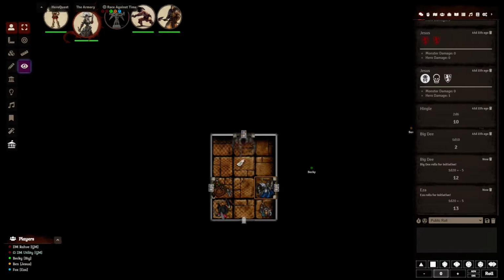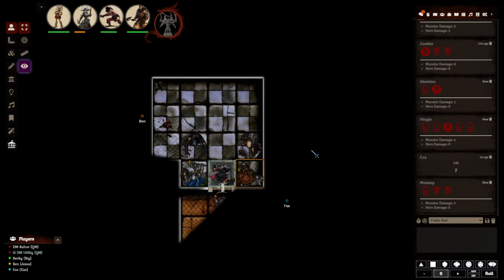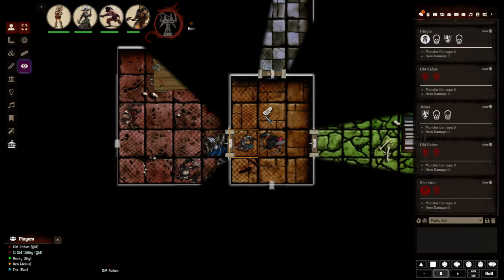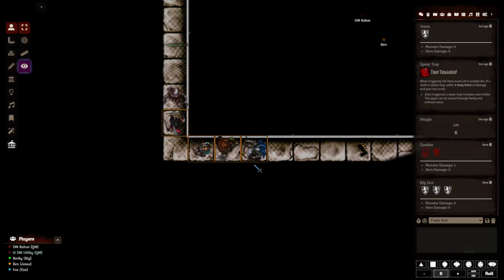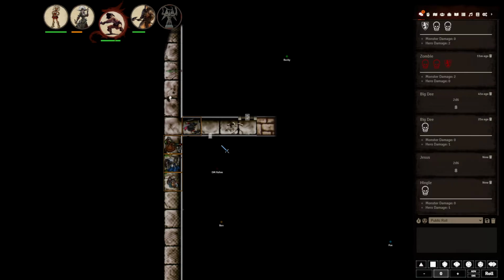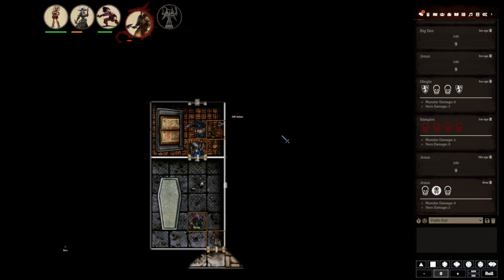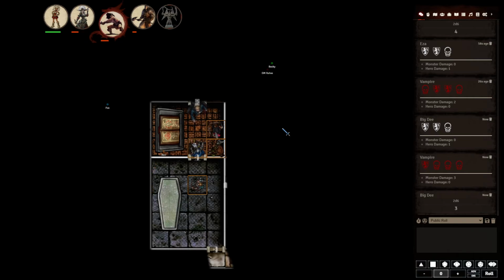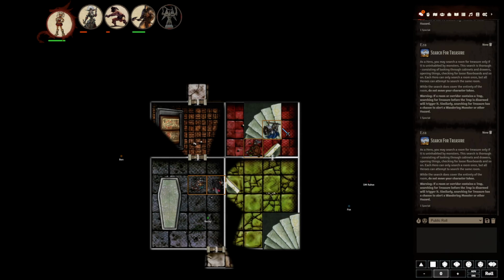HeroQuest 09 - Race Against Time (Foundry VTT)